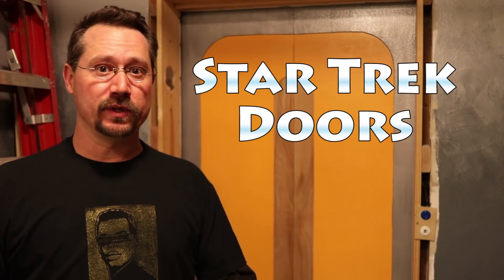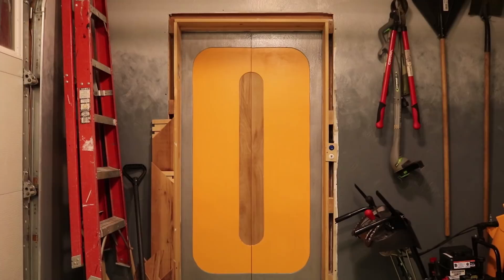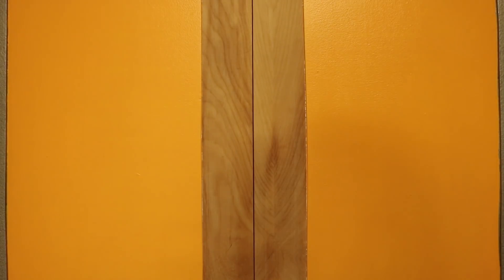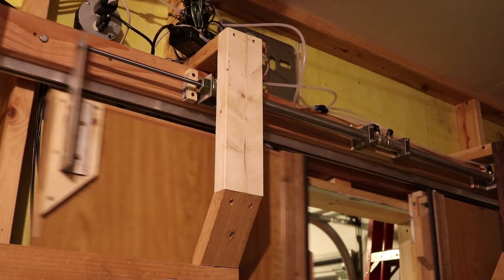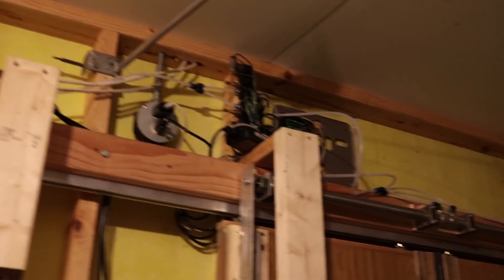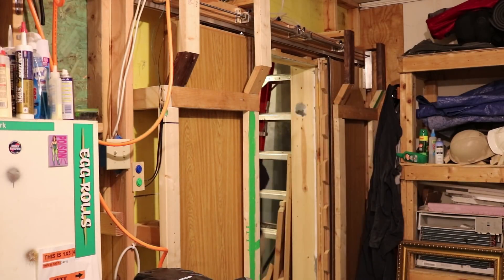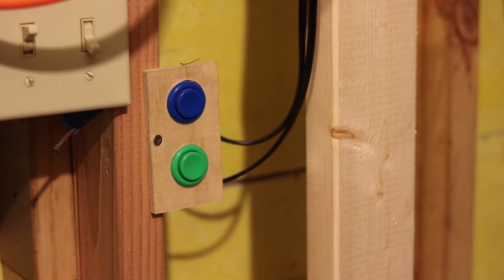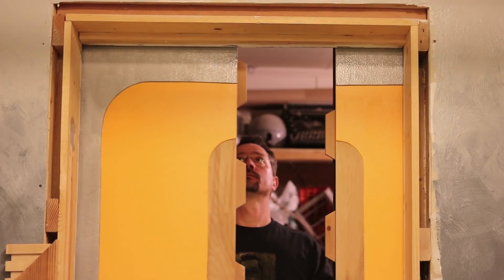Star Trek Doors Update Feb. 2018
A quick tour and operation of the current version of the Star Trek Doors! This has been a project of my brother-in-law, which I have been helping out with for a while. These sci-fi-inspired doors are powered by air cylinders, running from a typical shop air compressor.
Currently, the doors are operated by simple push buttons, which send a signal to an Arduino micro-controller. The Arduino controls relays which open and close air valves. This allows future automation of the doors with motion sensors and safeties, and could include other features such as turning on a light or playing sound effects.